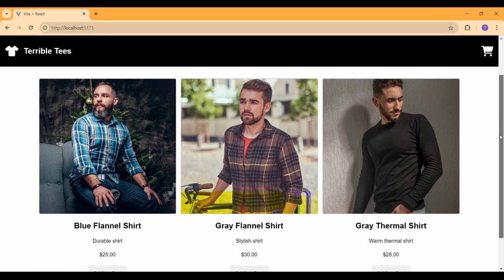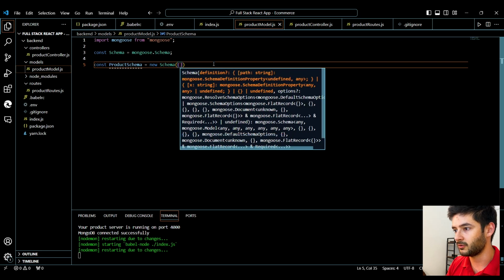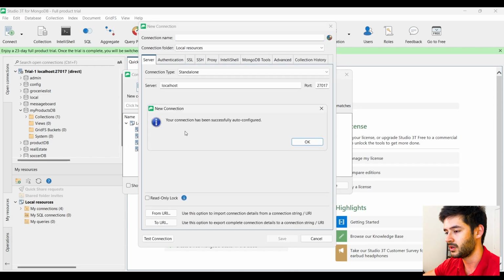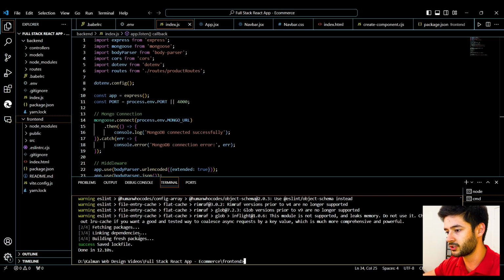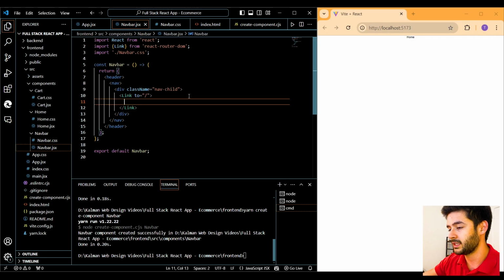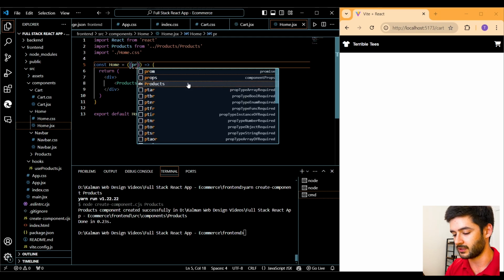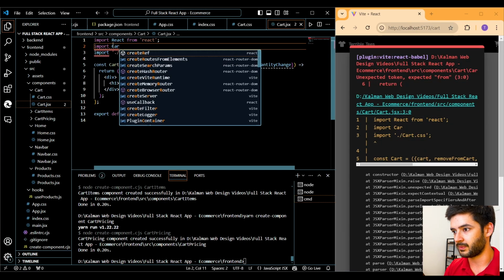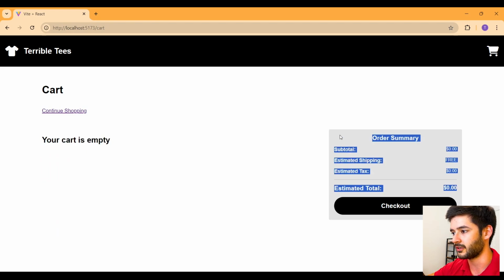Full Stack eCommerce App with MERN | MongoDB, Express, React JS, Node JS | Tutorial & Guide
Full-stack eCommerce web application using the MERN stack (MongoDB, Express, React JS, and Node JS). Learn how to create a fully functional eCommerce platform. We'll cover everything from creating a backend, managing a MongoDB database, building a responsive frontend with React, and integrating it all using Express and Node.js. Whether you're a beginner or an experienced developer, this guide will equip you with the skills to build and deploy your own eCommerce web app.